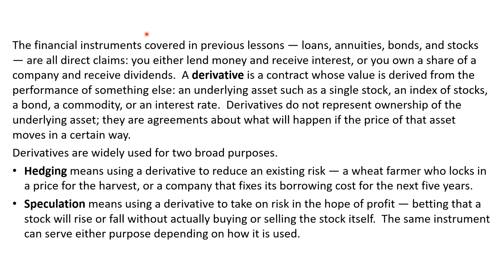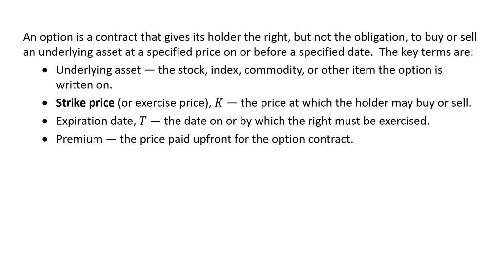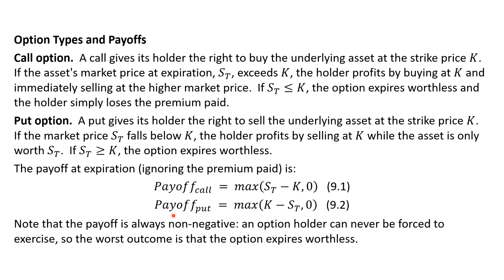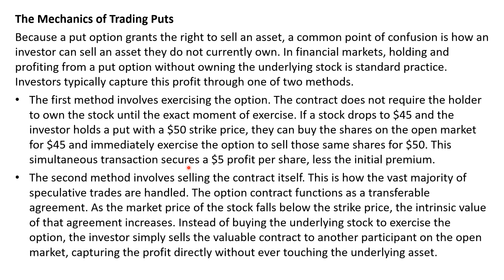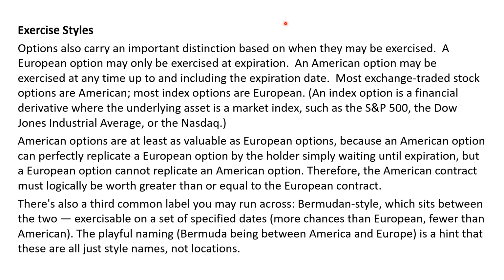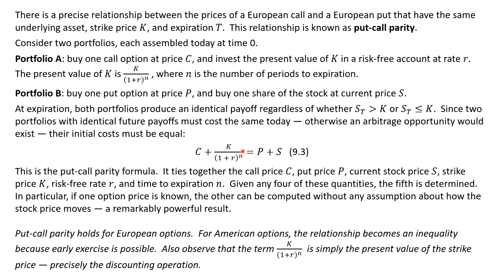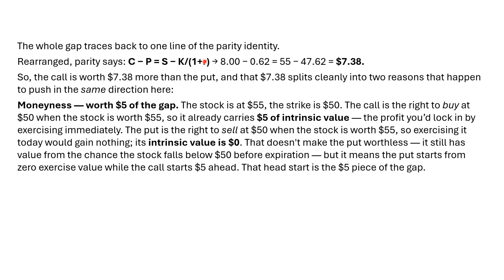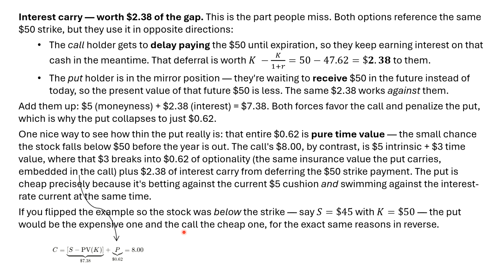Derivatives - Part 1: Basic Definitions, Calls and Puts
This is the first of two videos on derivatives. In this lesson, we cover some basic definition, calls and puts (with examples).

This lesson and all the previous lessons in this series follow my book "Financial Mathematics: A Concise Guide and Handbook".